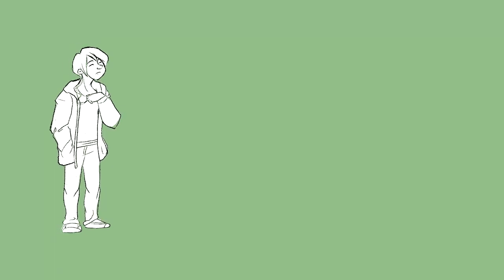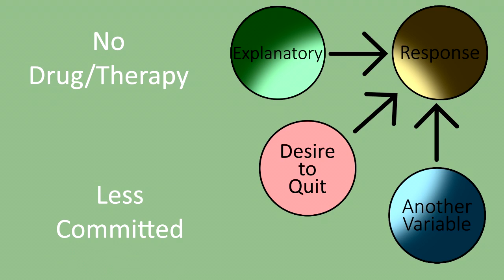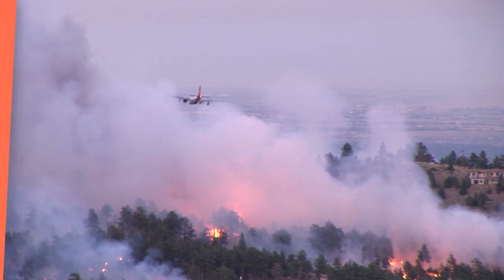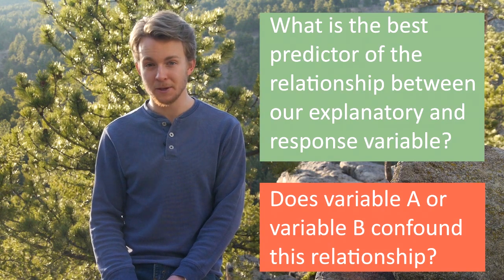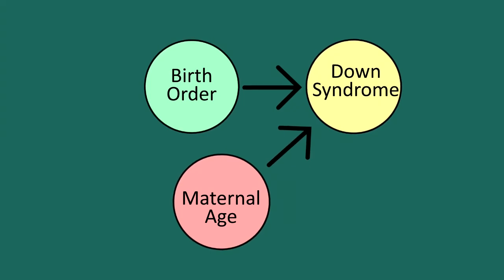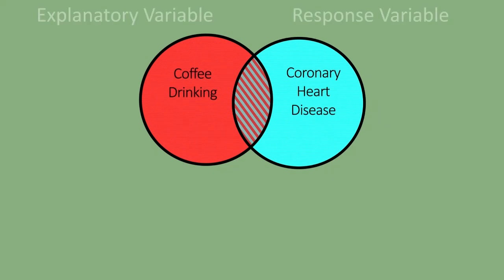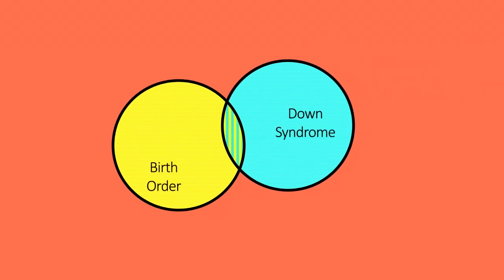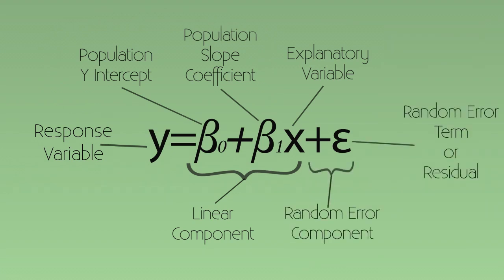14. Multivariate Modeling and Confounding